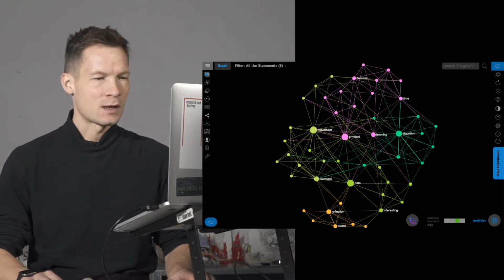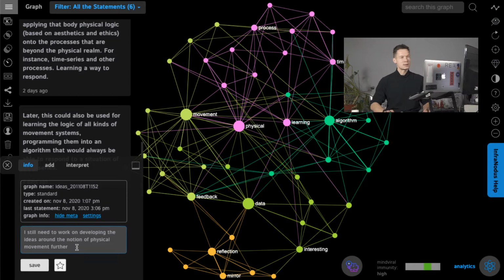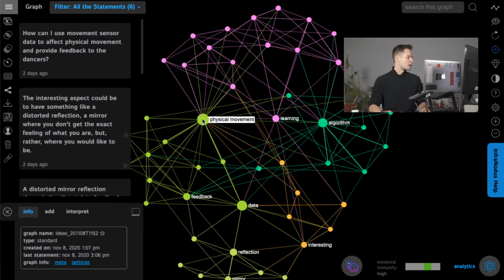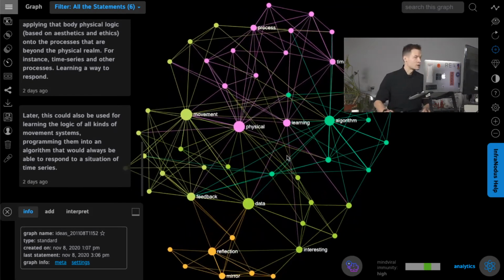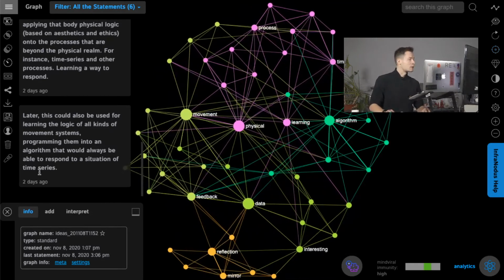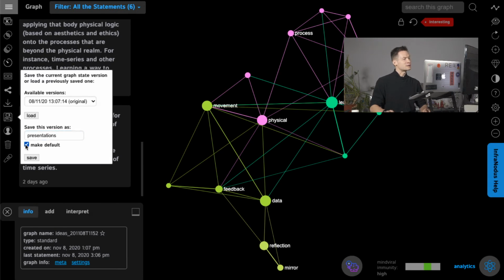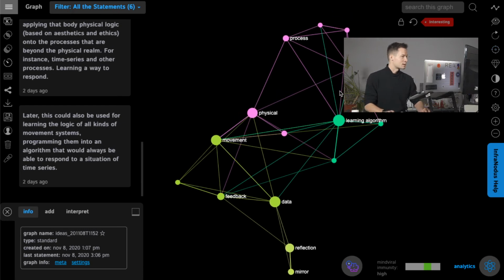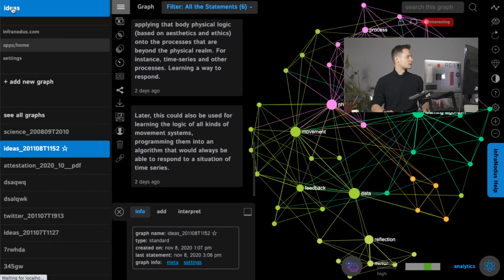New Features of InfraNodus: Meta information about the graphs, favorites, version control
An update for our subscribers: you can now add meta information about the graphs, add them into favorites, save the versions of each graph and much more.